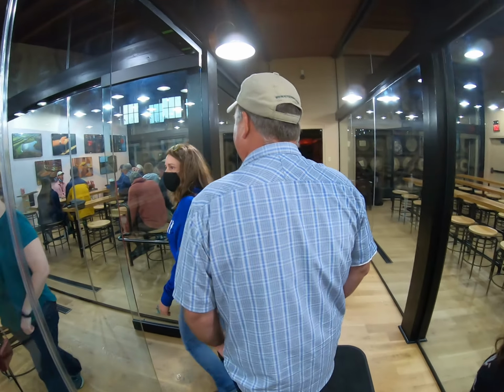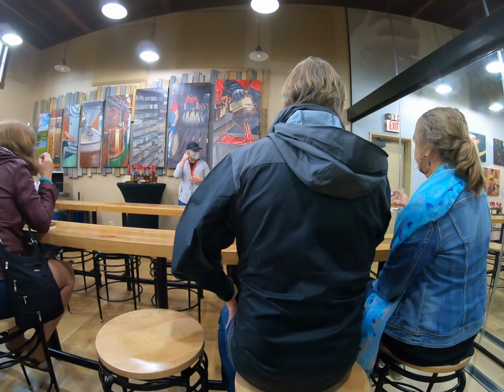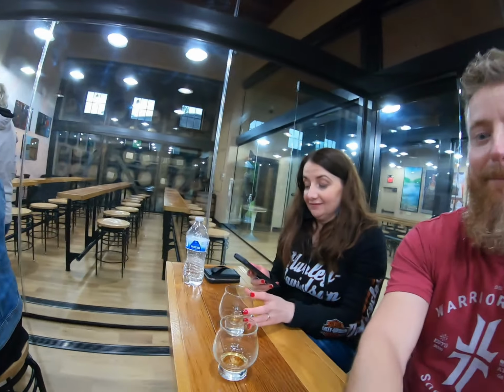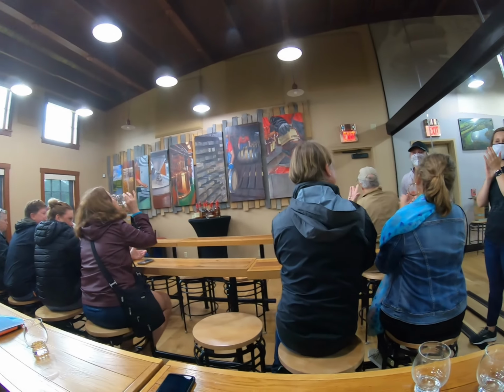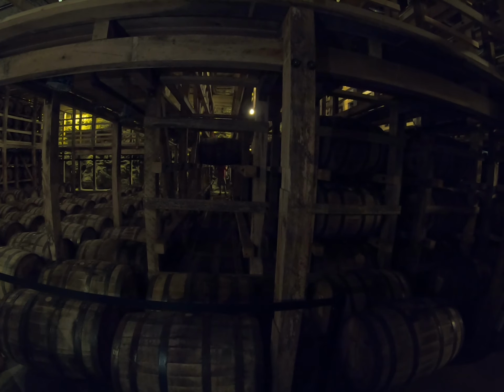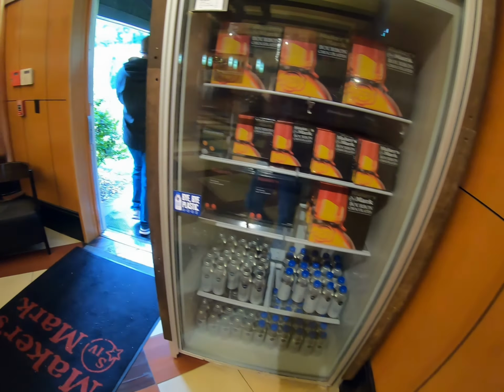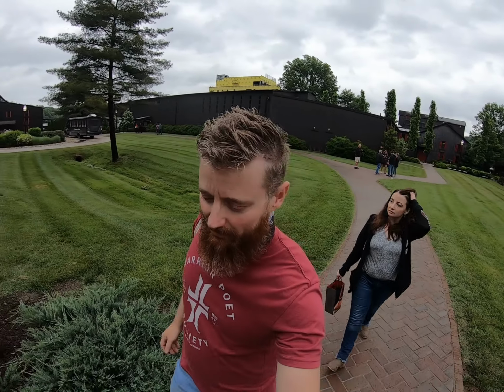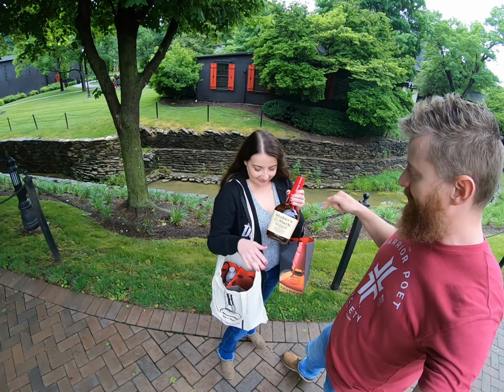Bourbon Trail Series Maker's Mark Edition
Today we hit the 1st stop in the Bourbon Trail series and landed at Maker's Mark distillery!!  Absolutely beautiful setting and the smell is amazing!  THIS is BOURBON COUNTRY at its finest!!